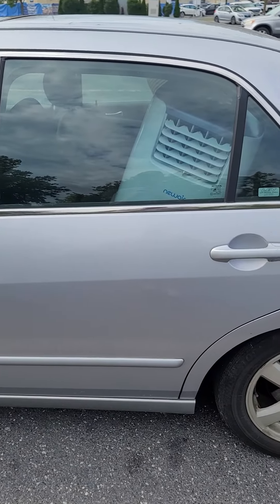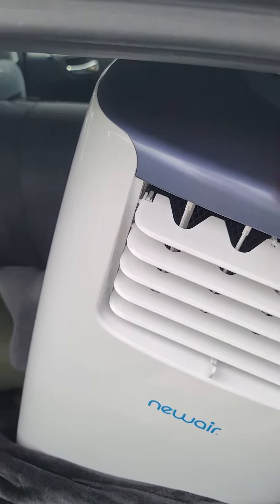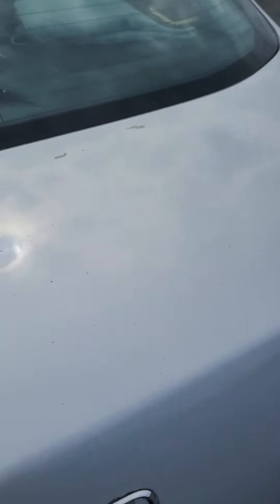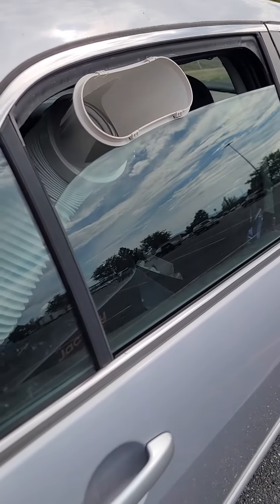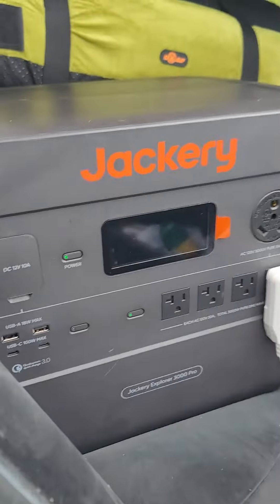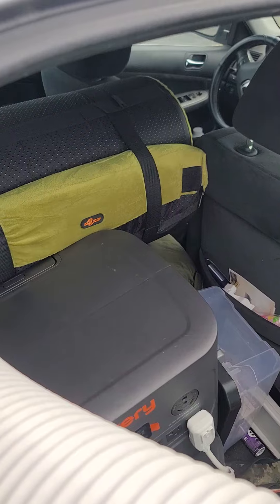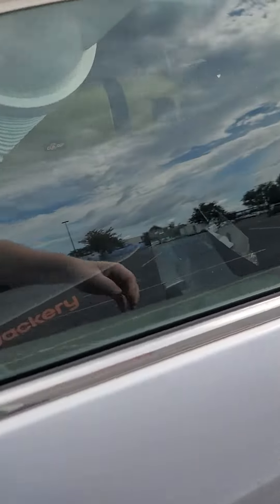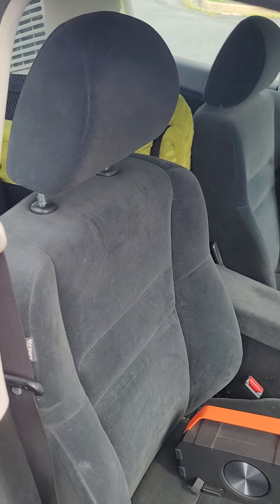Over Engineered Car Camping Set up.